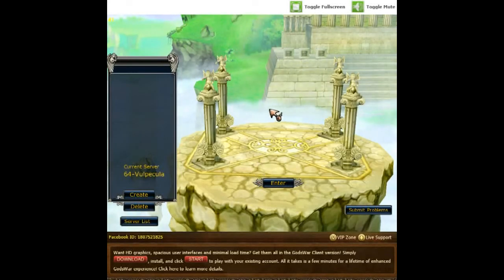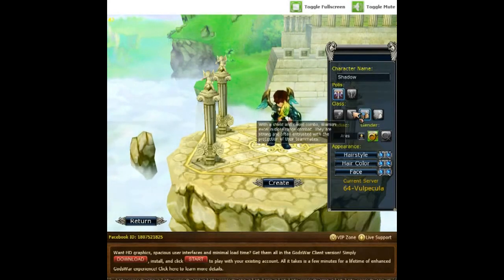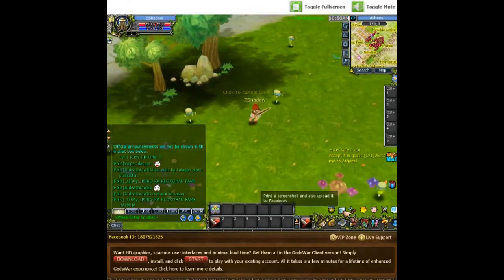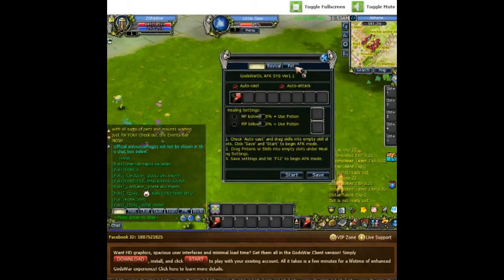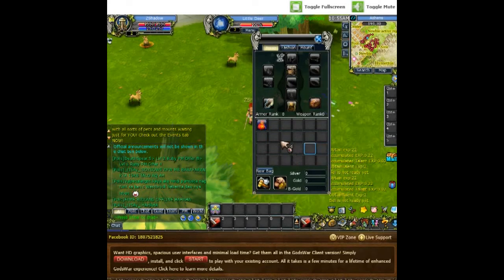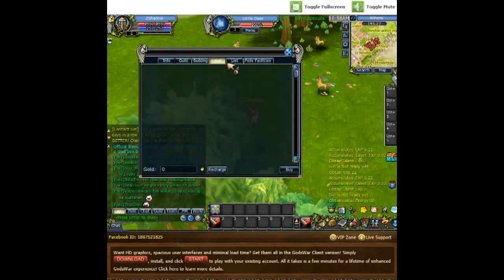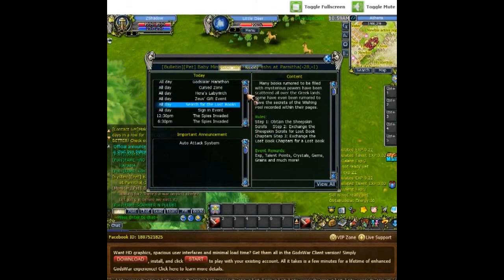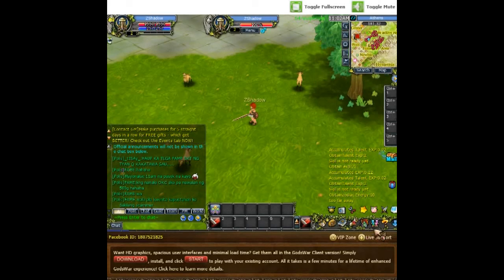GodsWar First Impressions Gameplay Commentary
Reupload from first channel
My first impressions review for GodsWar :)